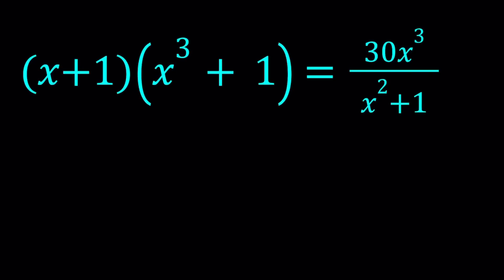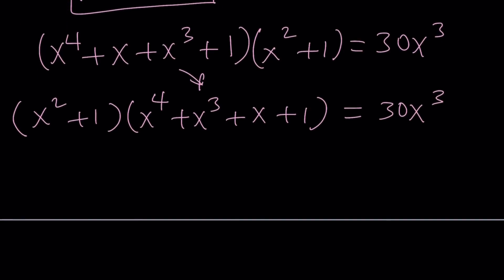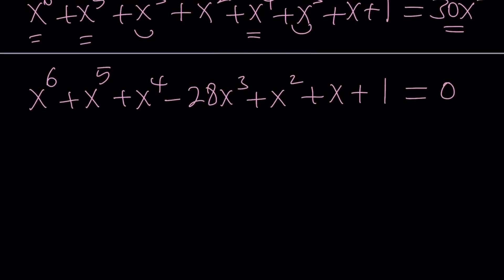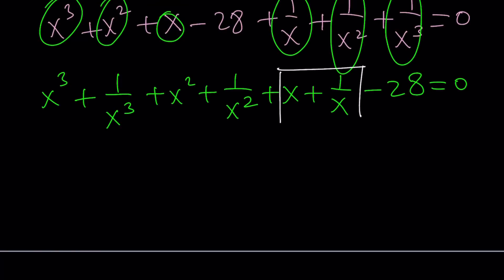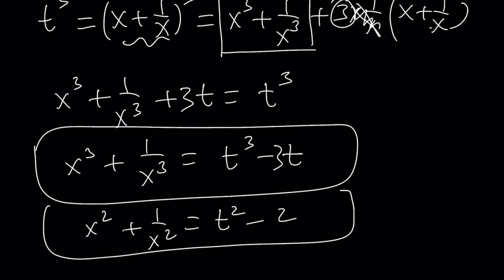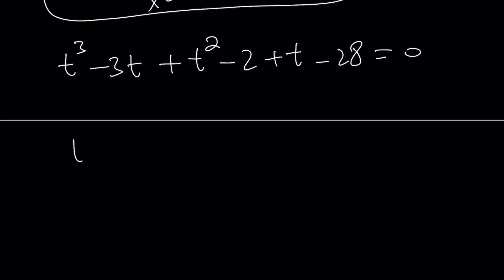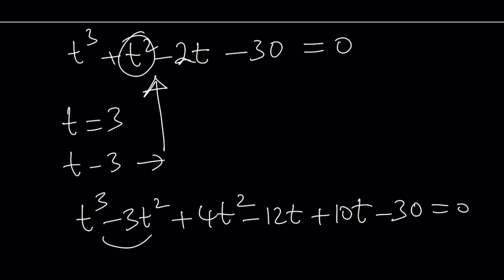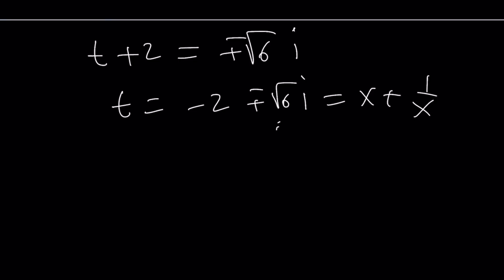A Nice Problem from 500 Mathematical Challenges